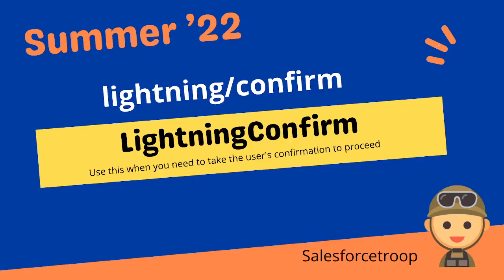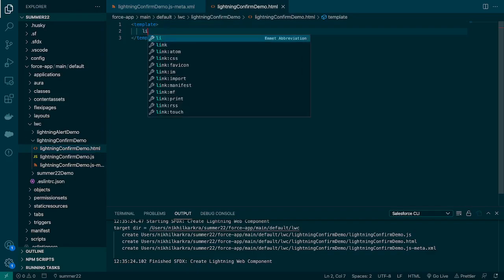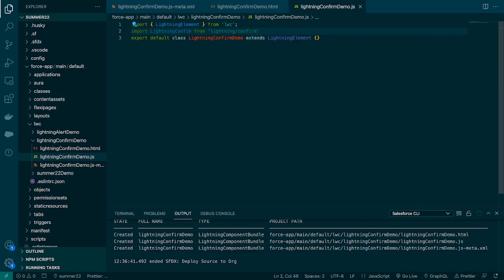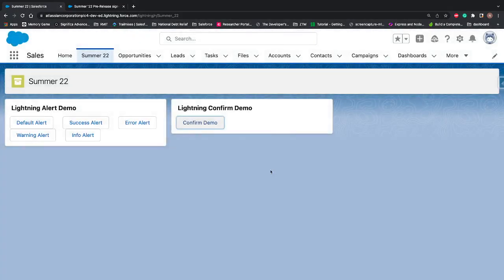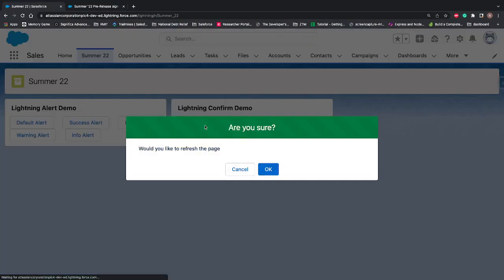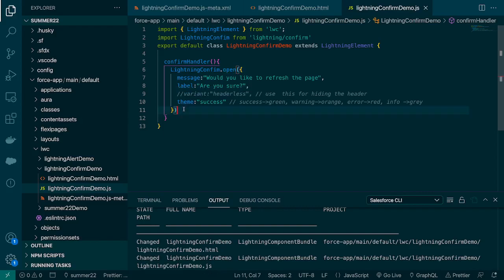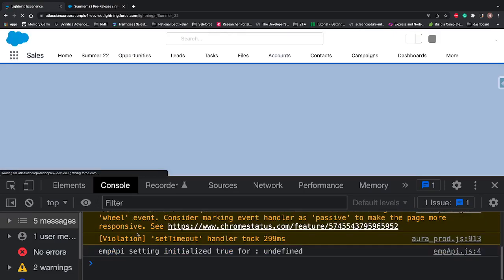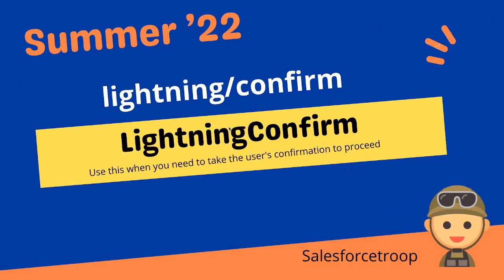Salesforce Summer 22 - LightningConfirm - lightning/confirm | Lightning Web component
In this video will learn how to use the LightningConfirm Base component